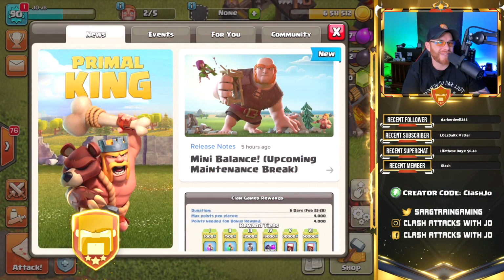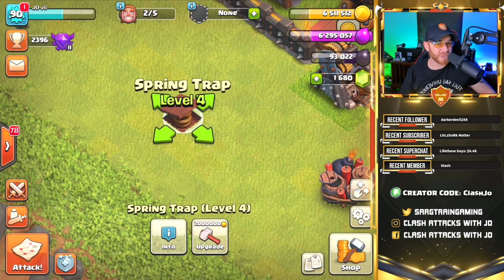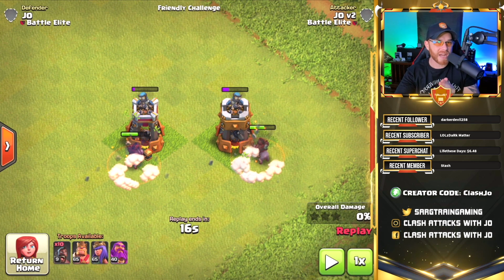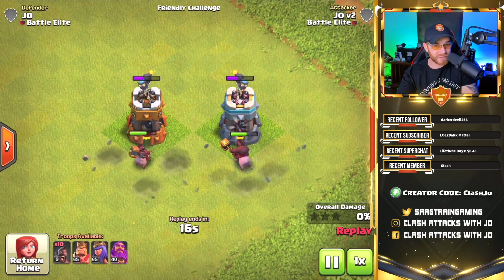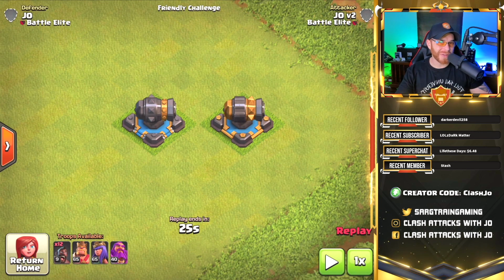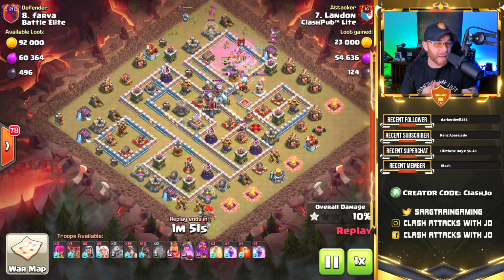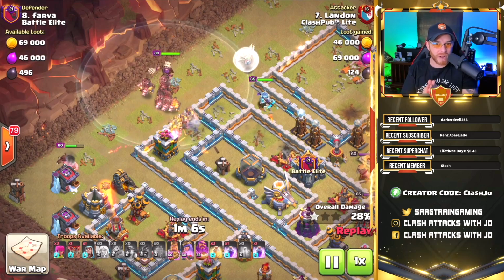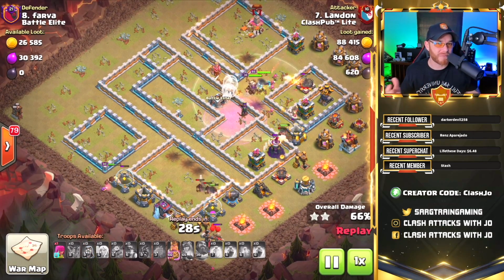Update in Clash of Clans | Balance Changes That Could Effect Your Favorite Strategies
► Show your Support by using Creator Code: ClashJo ◄